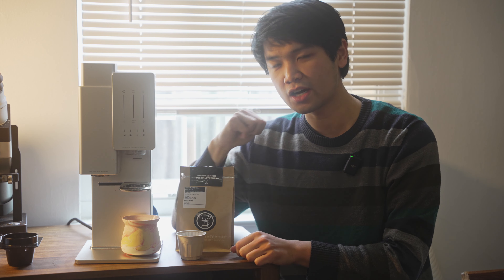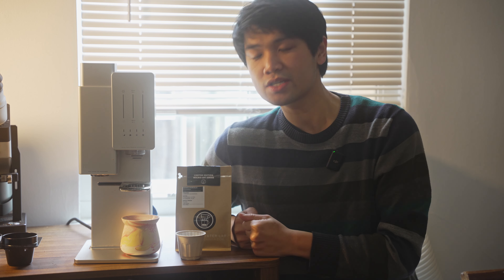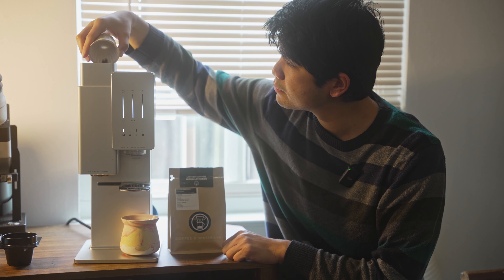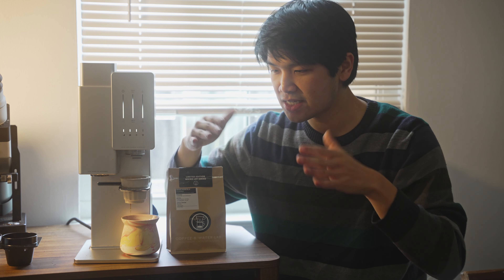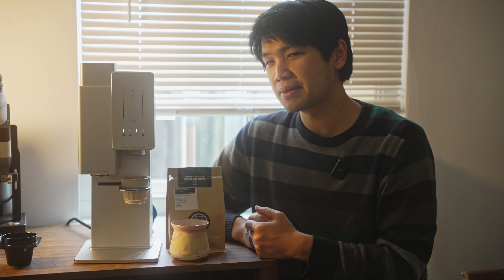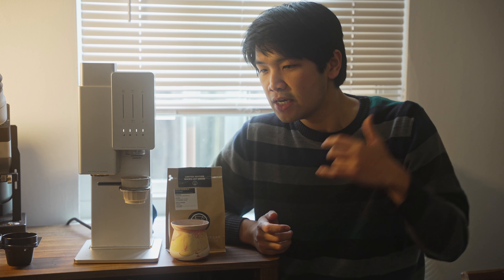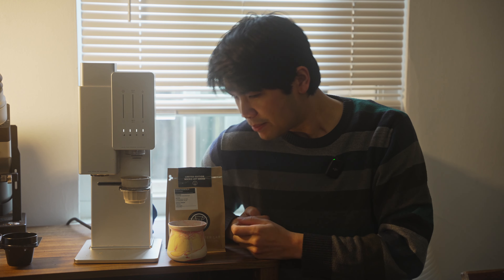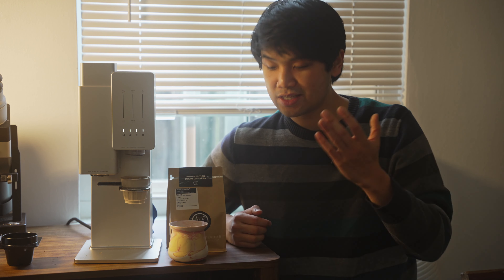Brian's Secret Stash x Coffee and Water Lab - Gesha Marcela CM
Introducing our Gesha Marcela - a harmonious blend of fruity and floral notes, perfected through sustainable and innovative practices. Grown at the peak of El Vergel Estate by Elias and Shady Bayter, this coffee comes from a micro-lot that merges four genetic branches of Gesha, then undergoes Carbonic Maceration, a unique process adding depth and complexity to its profile.

Brian, our coffee manager, emphasizes its extraordinary floral profile. "The moment it's ground, there's a burst of chamomile aroma," Though light, Gesha Marcela isn't overly acidic. It gracefully combines floral notes with fruity sweetness, evolving into lychee and plum acidity, and finishing with pronounced florals as it cools. Roasted responsibly by Coffee & Water Lab using the eco-efficient Bellwether All‑Electric Roaster that cuts down on the carbon footprint. So not only does it taste amazing, but it's also kind to the planet.